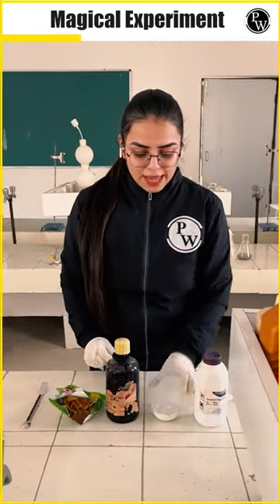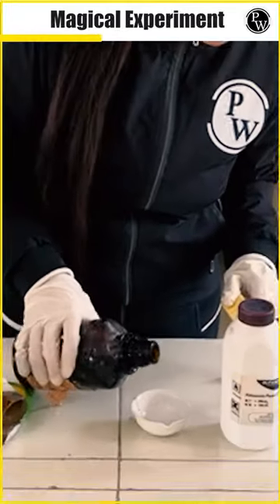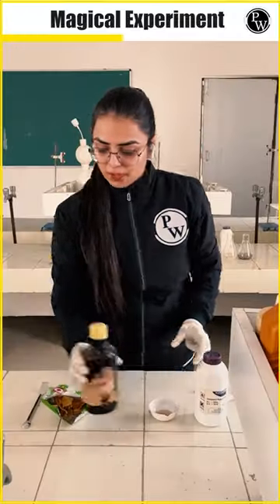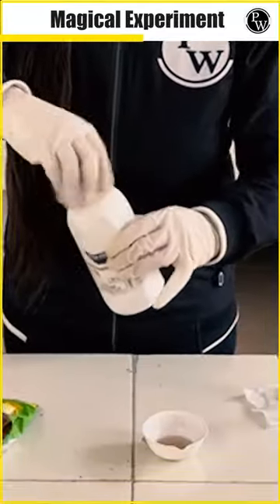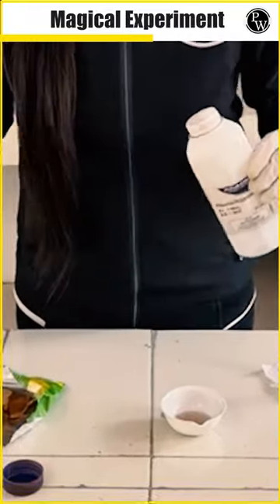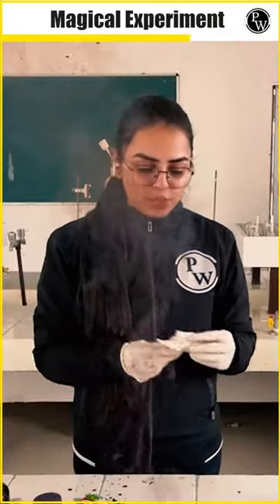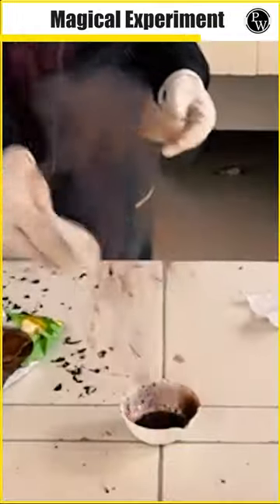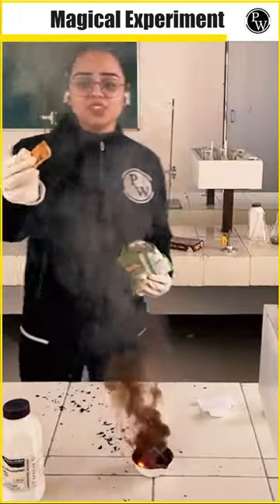Let’s look at Magical Experiment 🧪